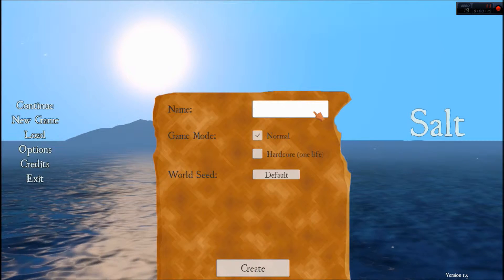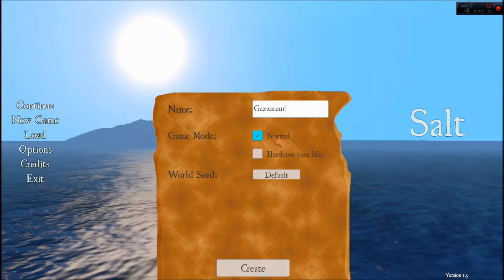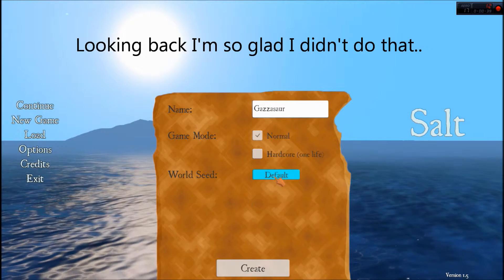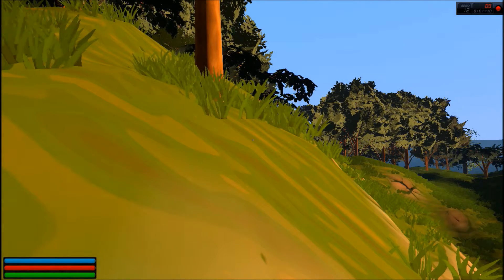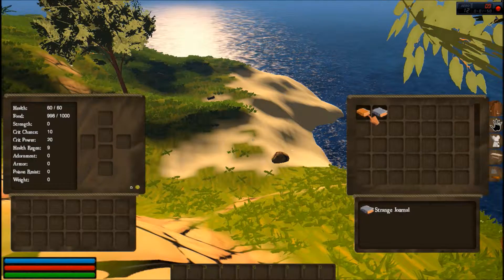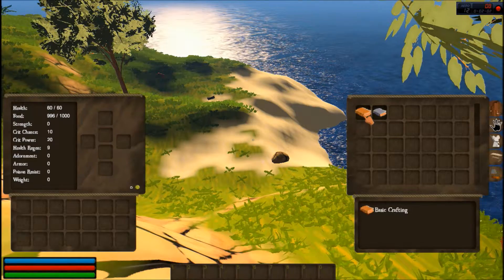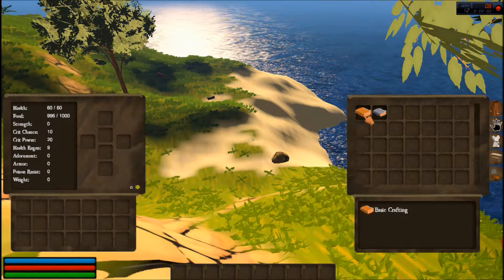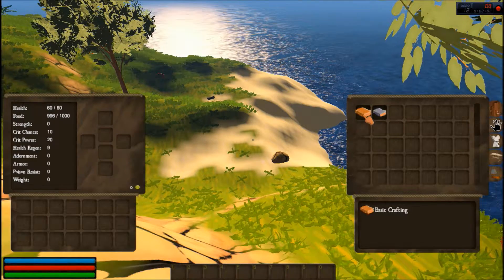I'm not a qualified sailor - Gazzasaurus plays Salt part 1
This game is worth checking out if you want a more light hearted and colourful survival game. Hope you enjoyed it, already recorded the next episode and some really interesting things happened.